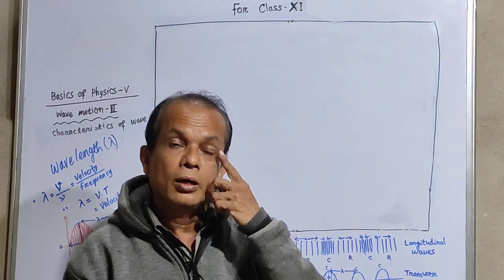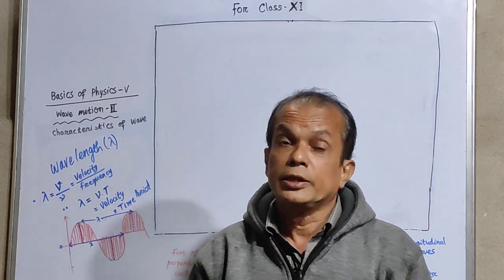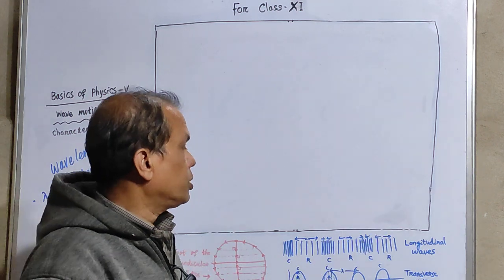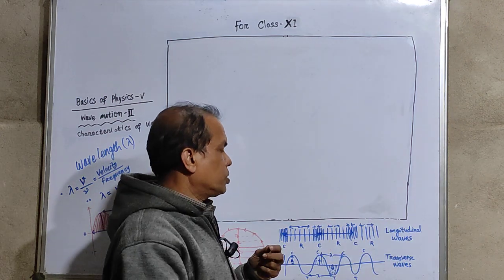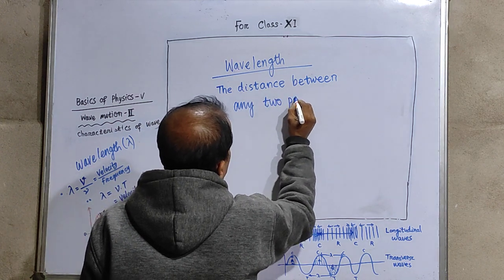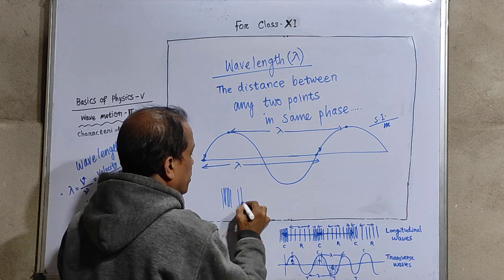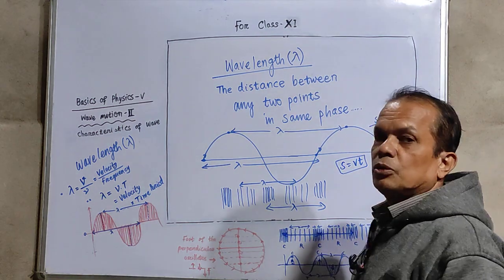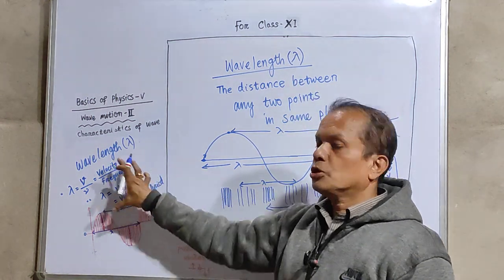Basics of Physics- Wave Motion : Wave length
Characteristics of Waves :
Amplitude, Wavelength, Time Period , Frequency and Velocity are the five basic characteristics of Wave.
The formula relating Velocity with frequency and Wavelength is of utmost importance in Modern Wave Optics.
This video aims at making the concepts of Physics much simpler and the students more comfortable with alphabets of Physics.